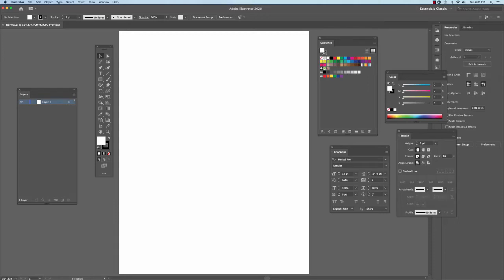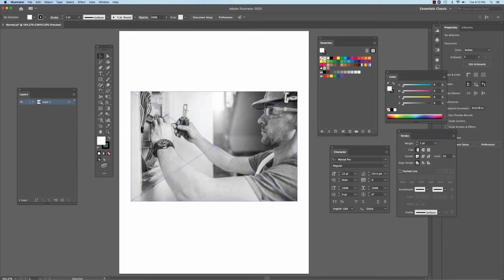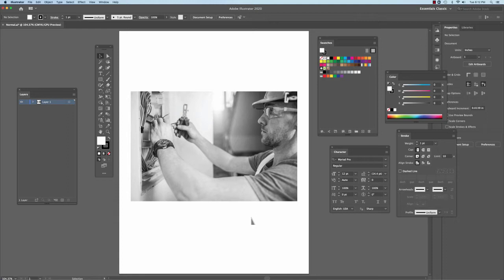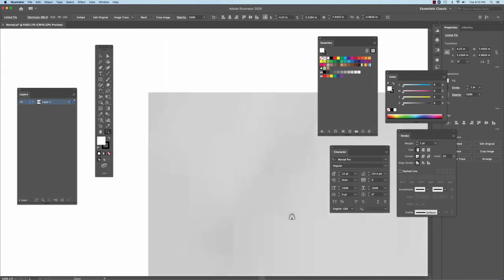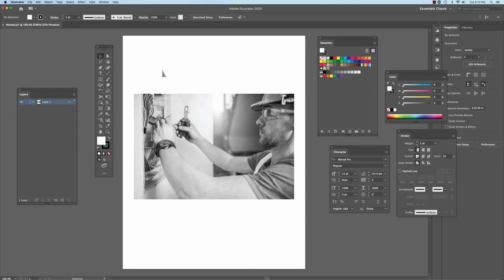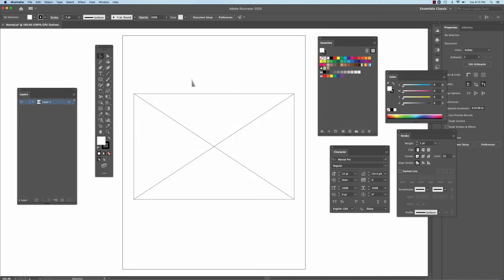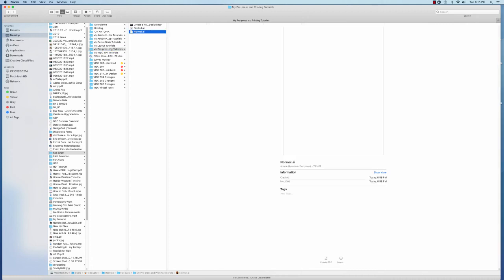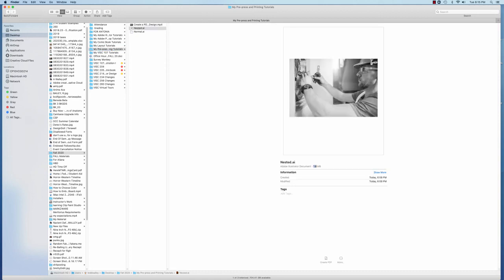Nesting Images What it means and Why you shouldn't do it